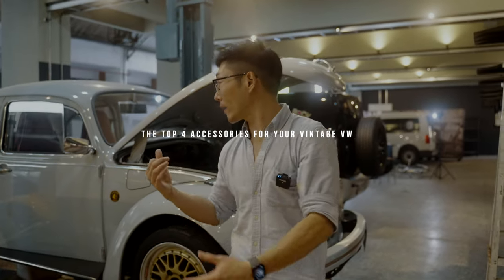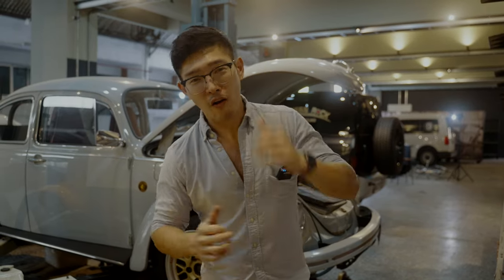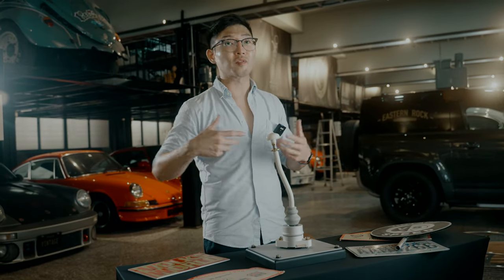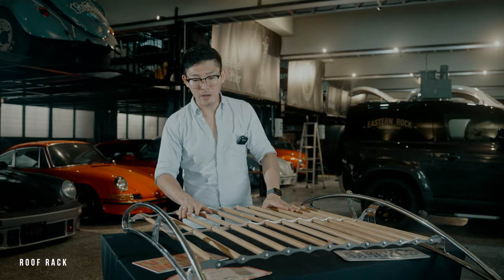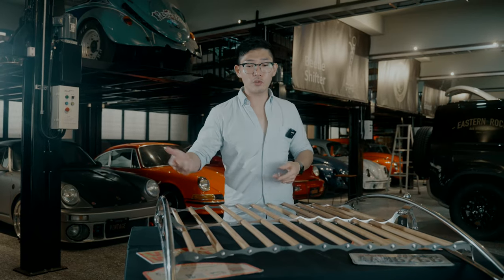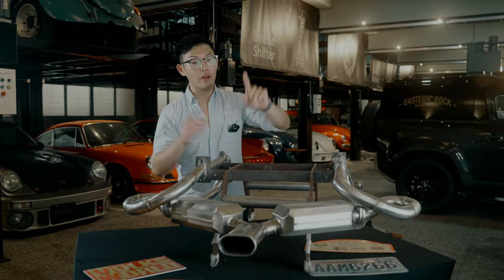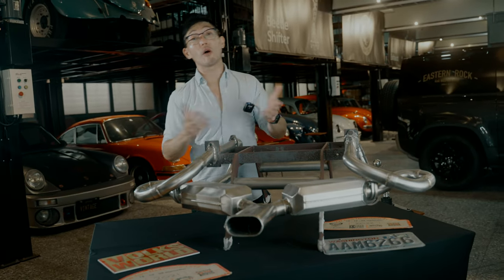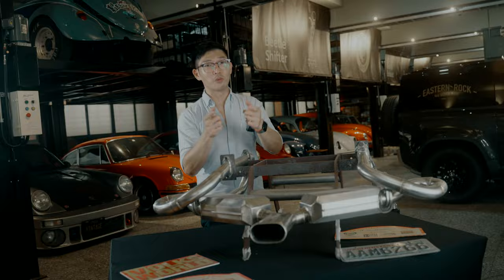Vintage Speed - Top 4 Accessories for your Aircooled VW this Summer.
The Top 4 Accessories for your Aircooled VW.
Many of you may be pulling out your build dusting off the cobwebs and bringing your vision to life.
But you may be wondering what are the Ultimate Accessories you can add to your build this summer.